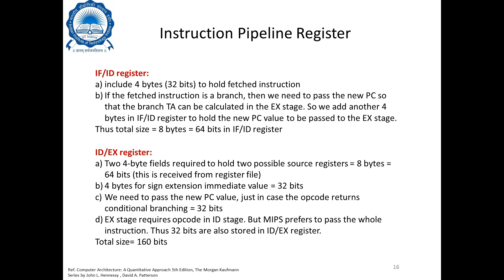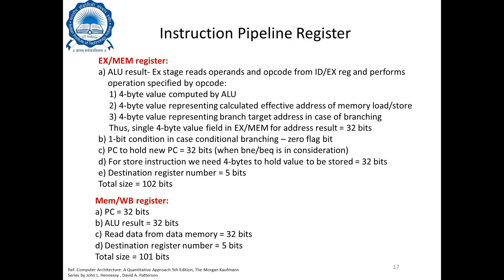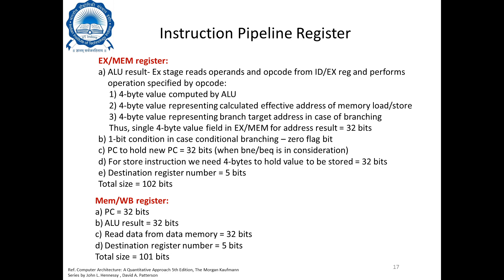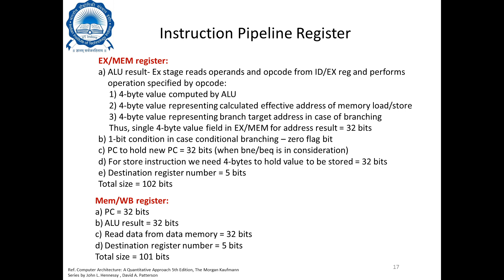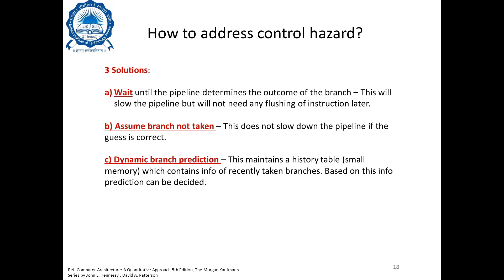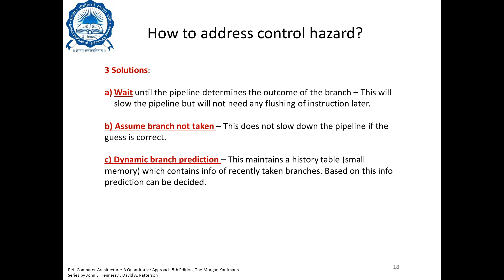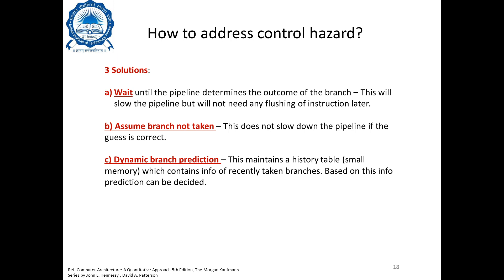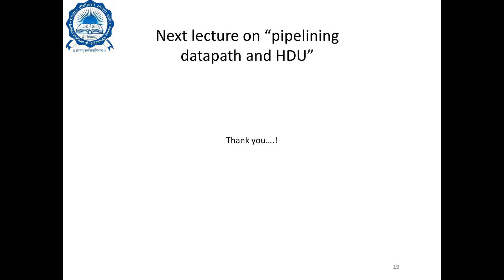Lecture 11 part 2_MIPS Instruction Pipeline Registers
Lecture 11 part 2_MIPS Instruction Pipeline Registers_Computer Architecture course by Dr. Anirban Sengupta